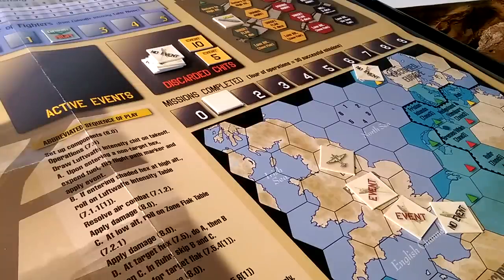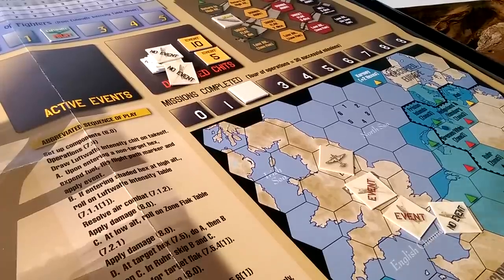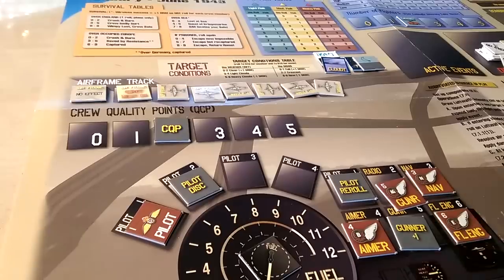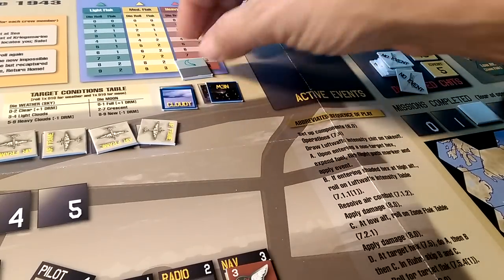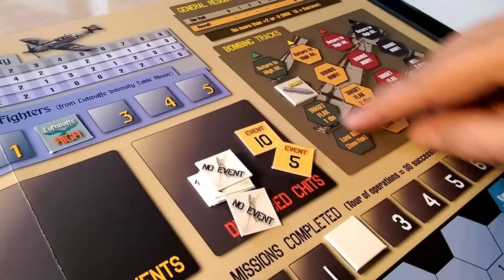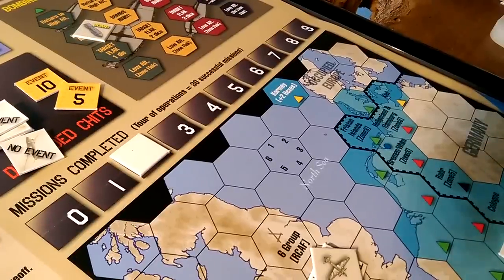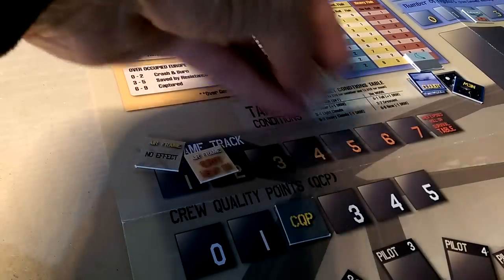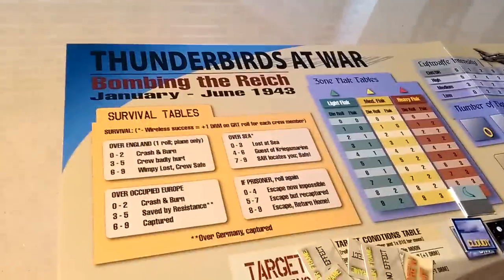Thunderbirds at War - Game Play Comments